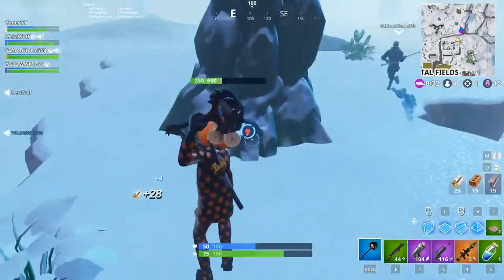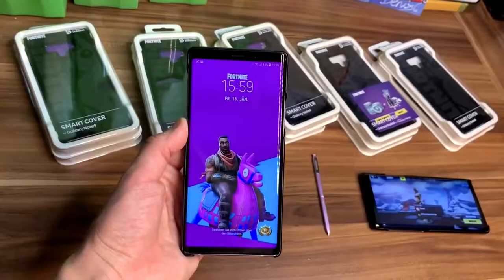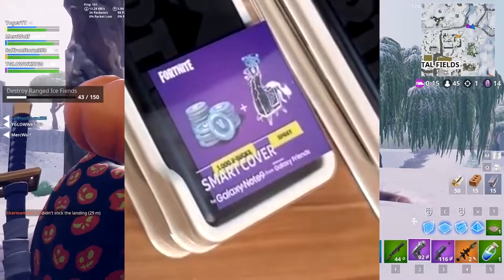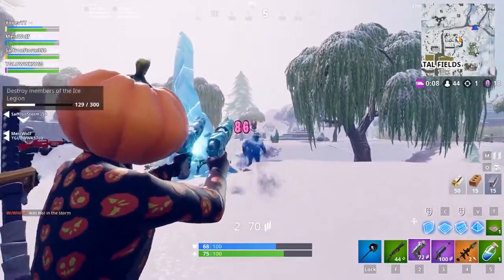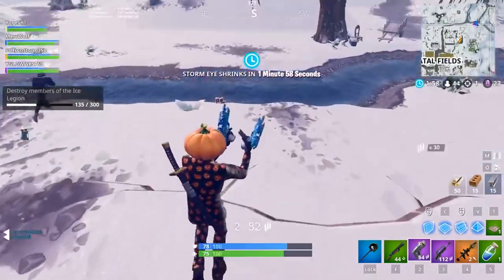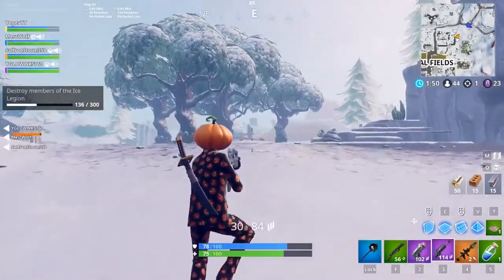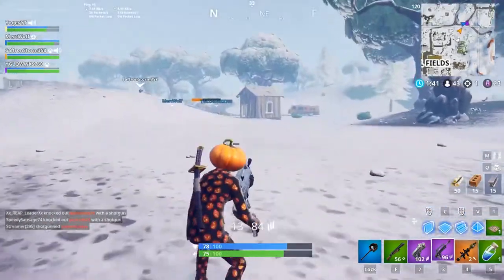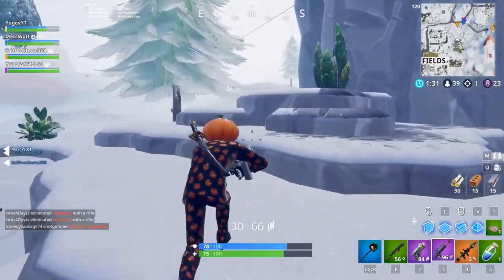You Can FINALLY Unlock The Galaxy LLAMA SPRAY In Fortnite! (Here's How)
Support A Creator: Yogev

Here's how you can get the galaxy llama spray in Fortnite. If I can get some codes, I will be giving them out to you guys! Love y'all!

-Video was uploaded by Yogev